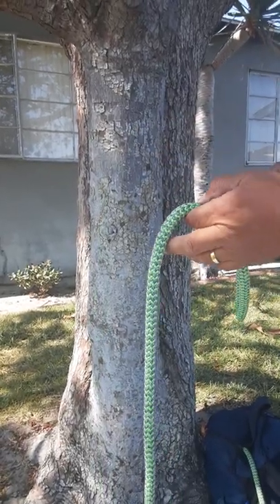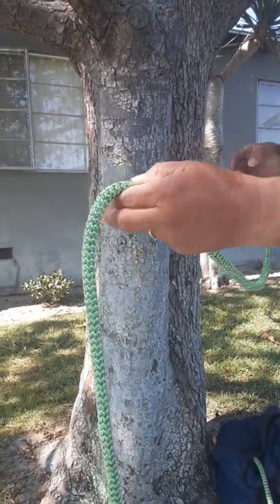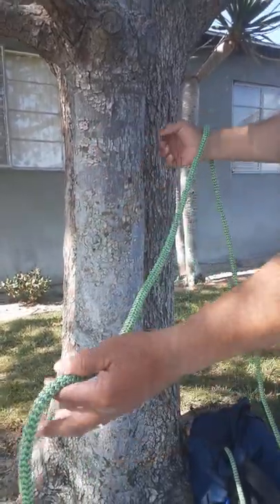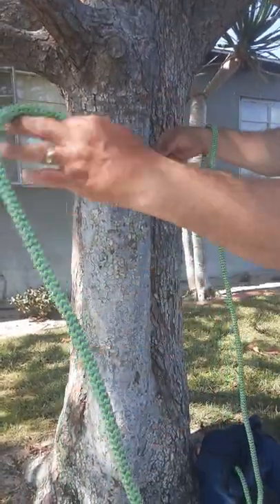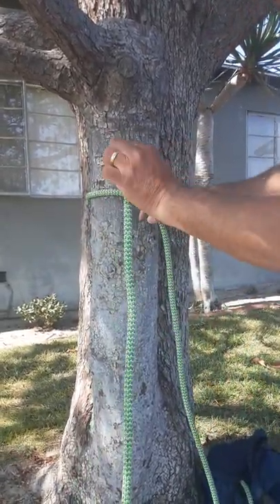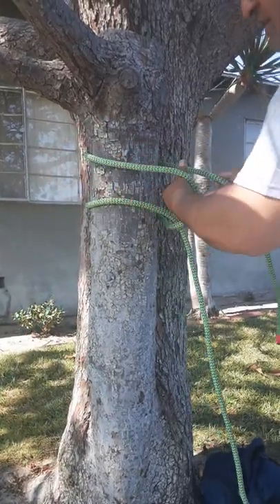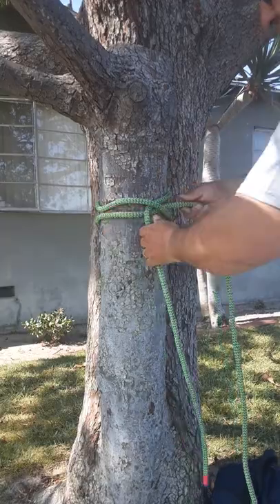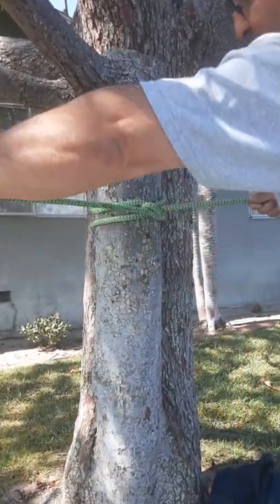How to Tie a Clove Hitch On a Vertical. Rigging Knot For Tree Climbers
Clove hitch in the the middle of the line.